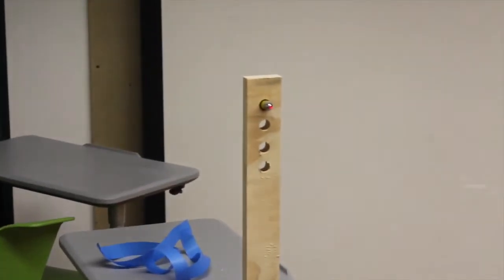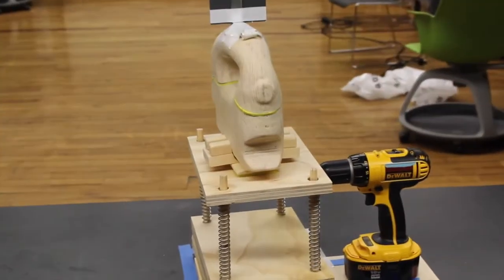JIGSAW JIGSAW PORON XRD (RISD SMART MATTER)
This electrical jigsaw design incorperated a special material known as poron XRD, which is a foam material that has exceptional shock and vibration absorbtion capabilities.

Smart matter (Advance studio) taught by Peter Yeadon.